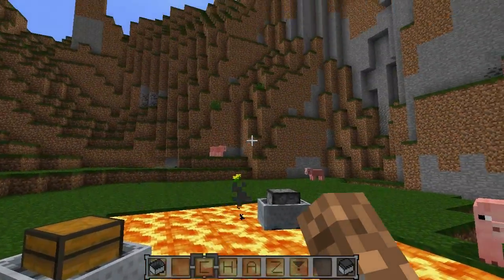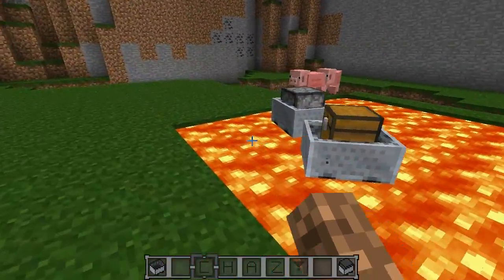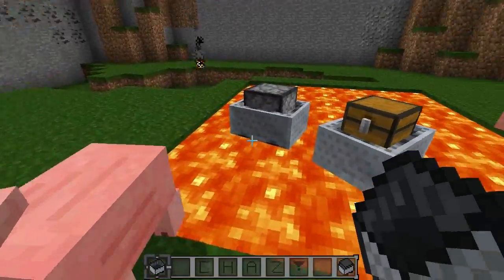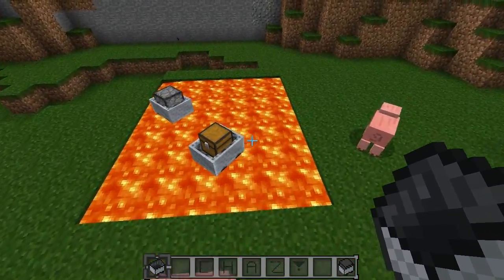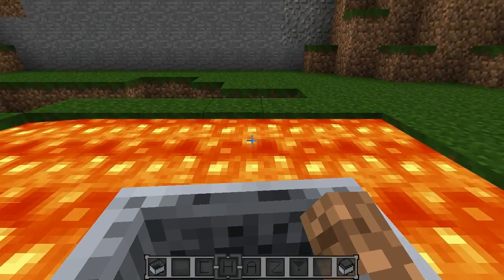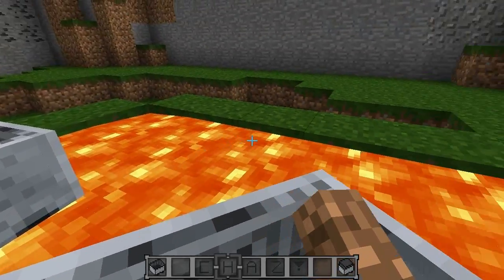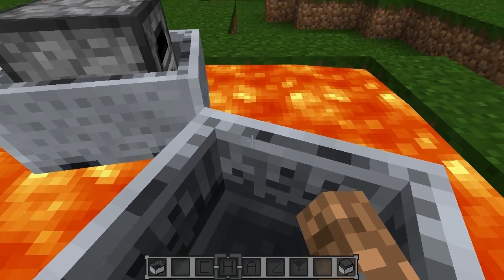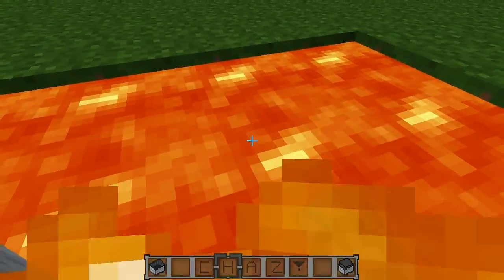Minecraft Mods - Lava Boat Mod! MOD REQUEST FRIDAY ANNOUNCED!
Make sure to leave a rating if you enjoyed!

Hey Everyone,
Hope you enjoyed my 1.3.2 Minecraft mod review on the "Lava Boats" mod. If you would like to check out this mod go
Make sure to download the modloader that the thread suggests!...

Chaz